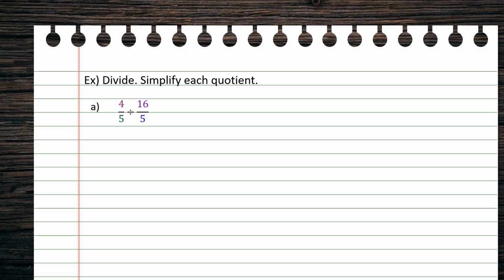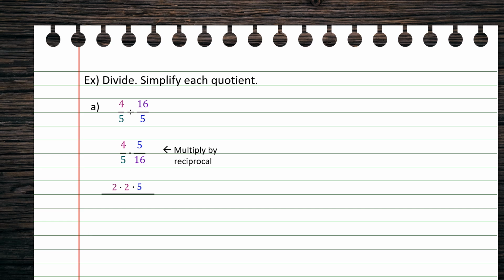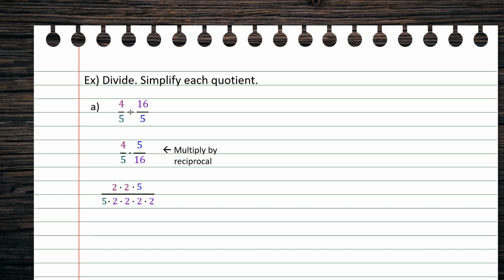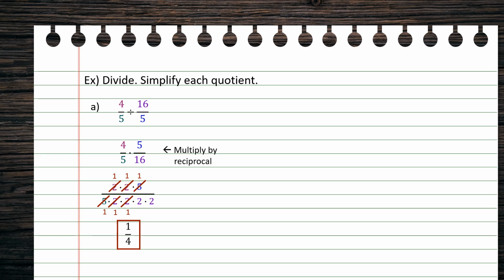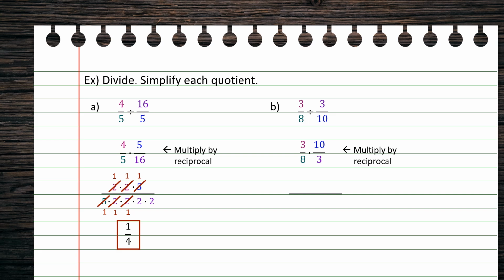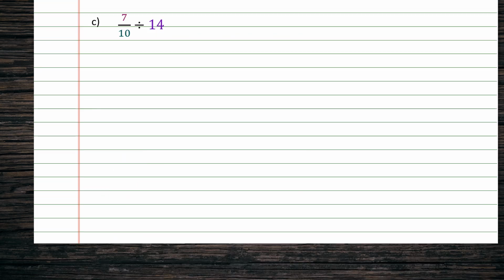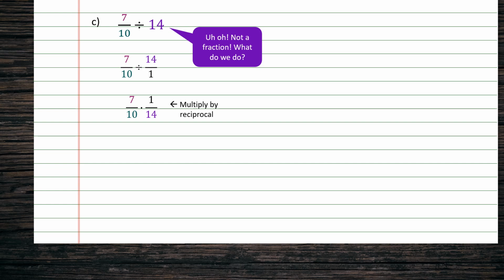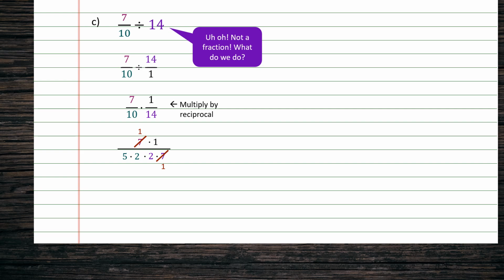Dividing Fraction Examples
This video shows how to divide two fractions.